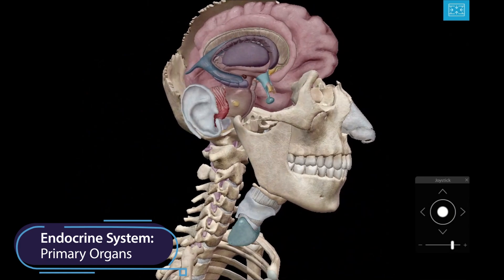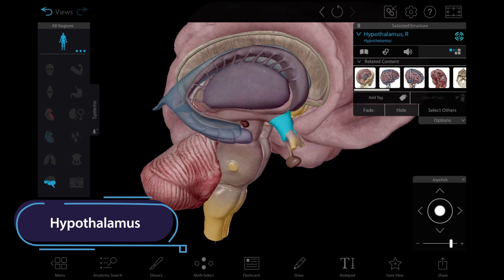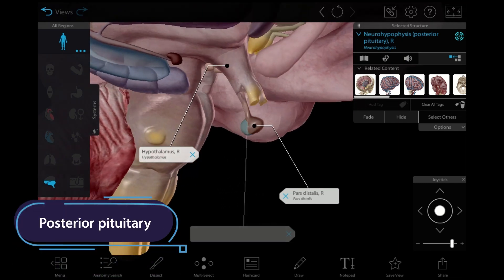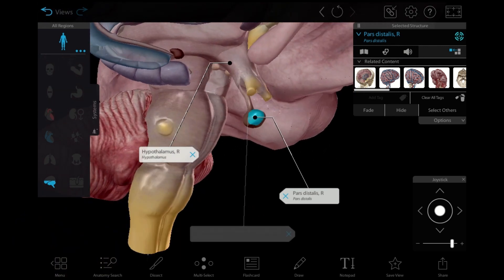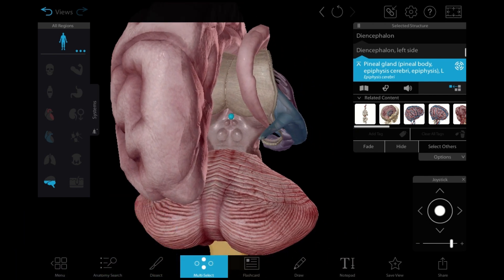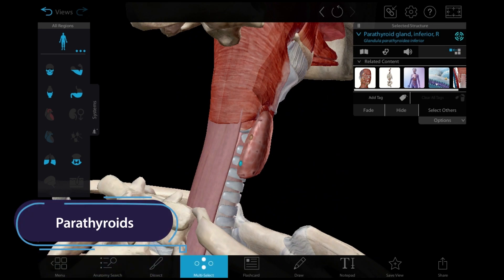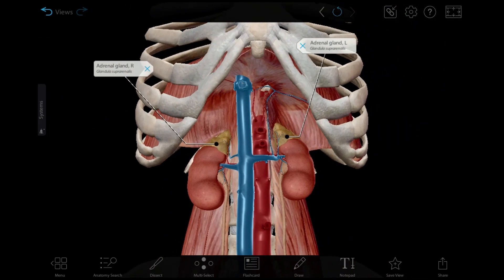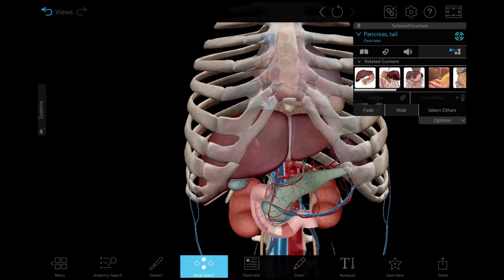Visible Body | Primary Organs and Hormones of the Endocrine System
A 3D virtual tour of the primary organs of the endocrine system and their functions, created in Visible Body Web Suite.